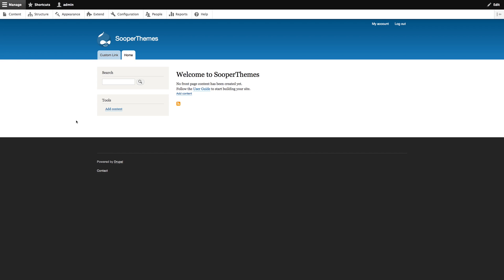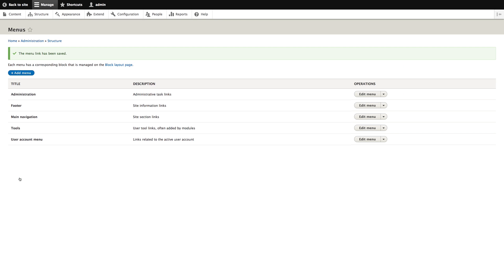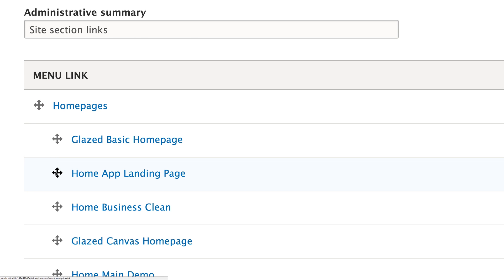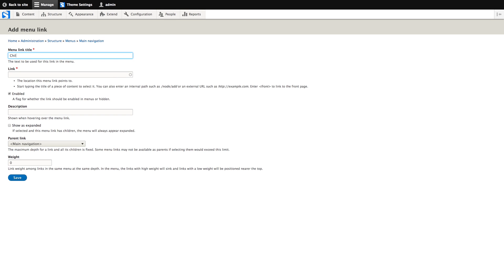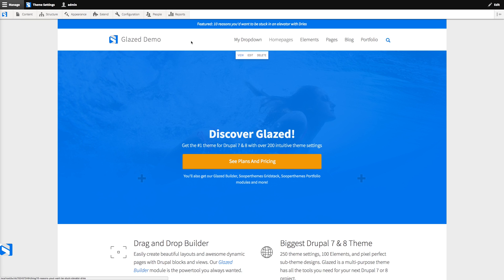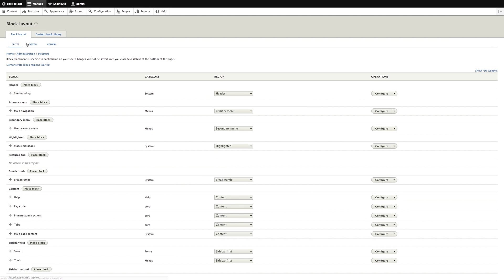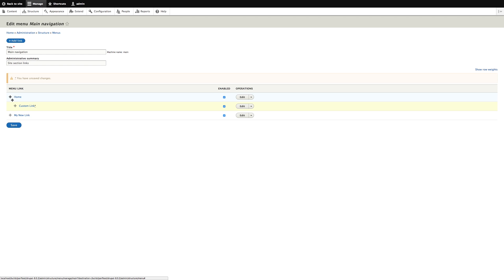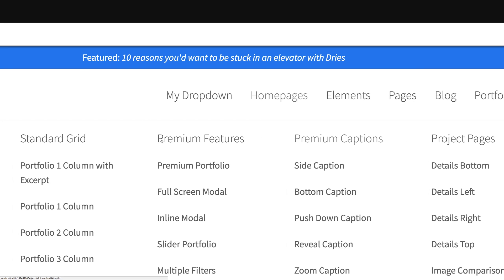Drupal 8 Menu Tutorial And How To Create Dropdown Menus